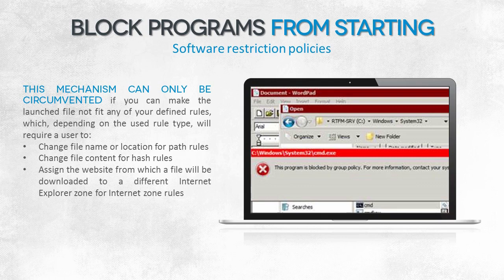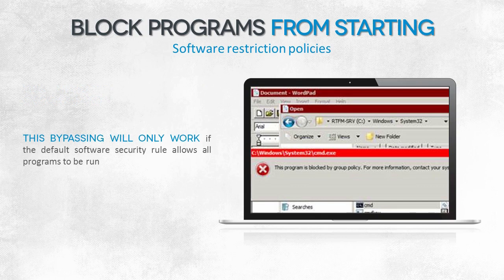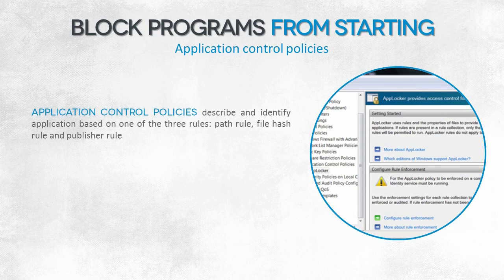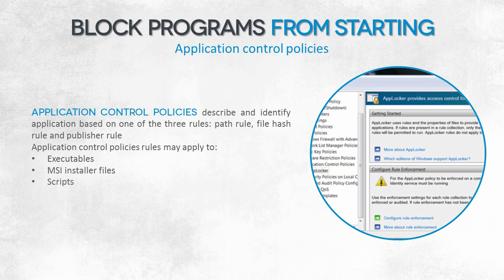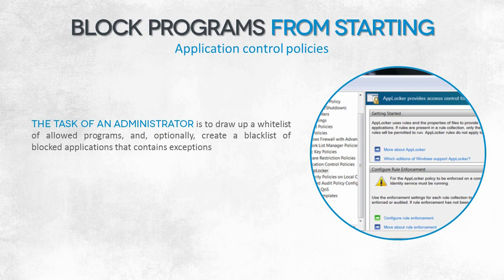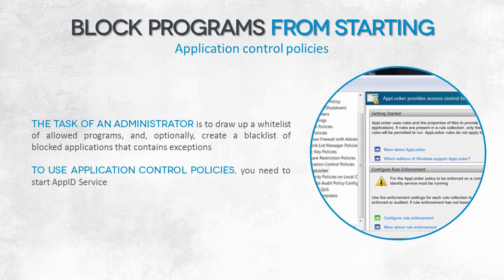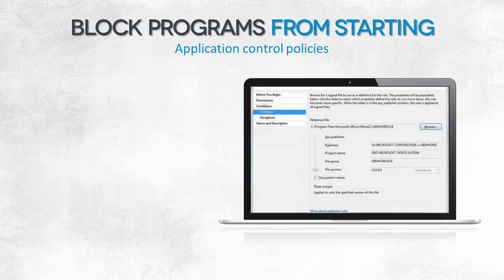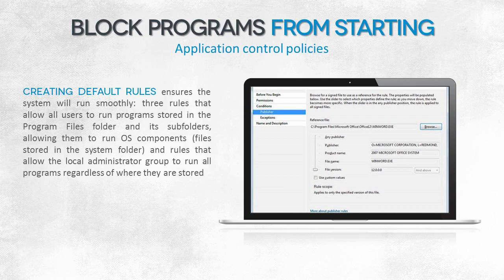98 Software restrictions policies